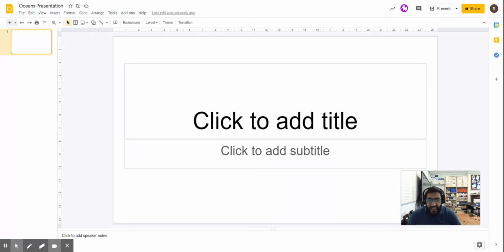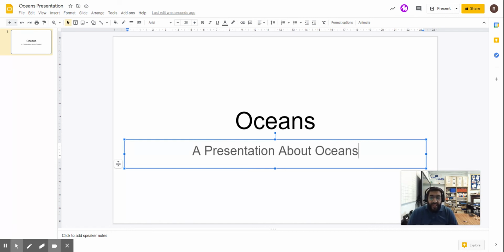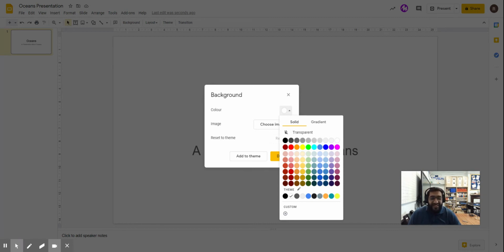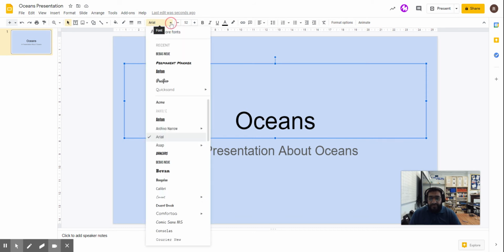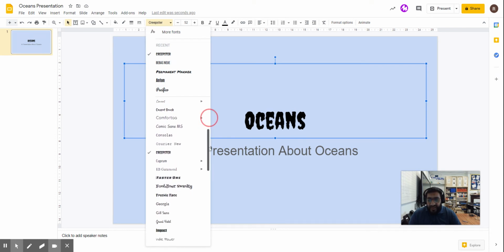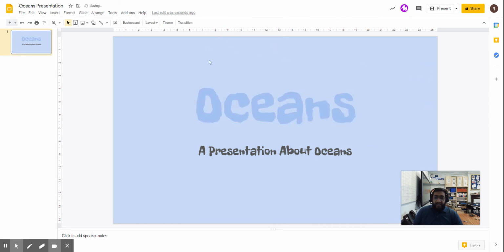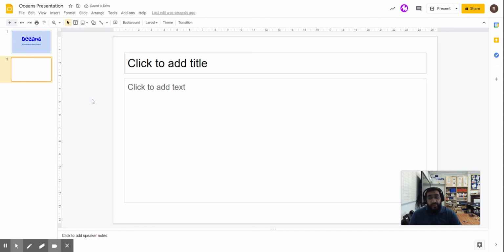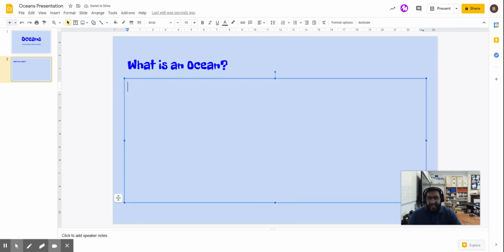Oceans Presentation - Google Slides